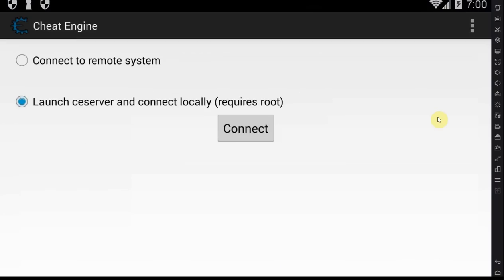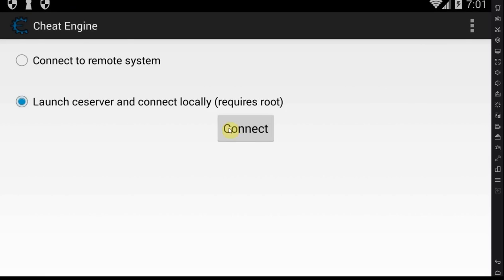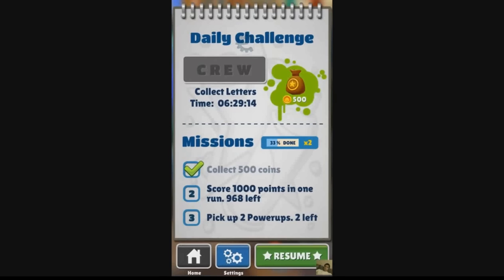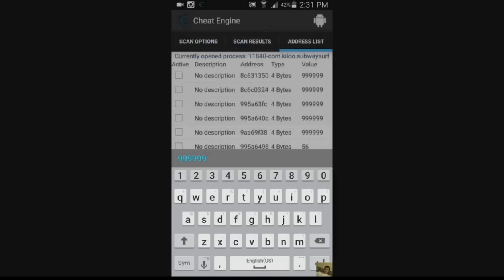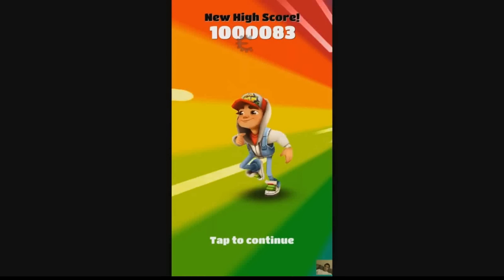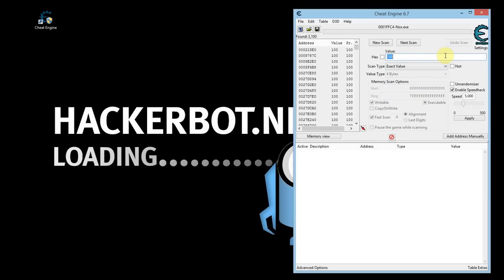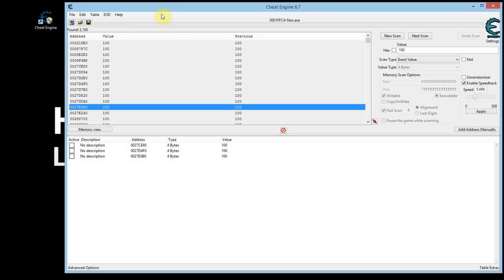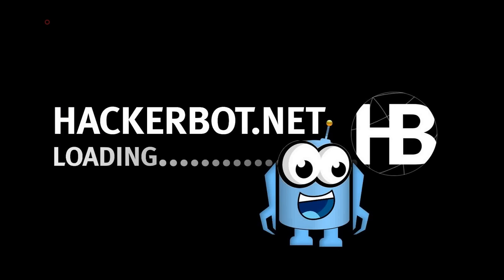How to hack any Android Mobile Game using Cheat Engine APK 2024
This is a short tutorial on how to hack your favorite Android games using the Cheat Engine APK App for Android to get unlimited money, gems, health and other gooedies in your favorite online and offline Android games. Cheat Engine for Android also allows you to import traienrs and table to activale cheating options in games.

Cheat Engine is an Android game cheating app from one of the most trusted people in the business: Dark Byte from cheatengine.org.

Cheat Engine APK still works in 2023 on some Android devices, but you may want to check out alternatives to Cheat Engine for Android if you have a very new Android device.
Can be run without root using a virtual environment app. (no root)

This video is intended for educational use only.